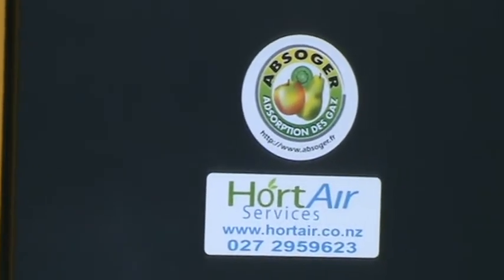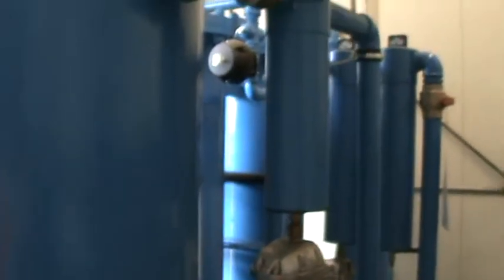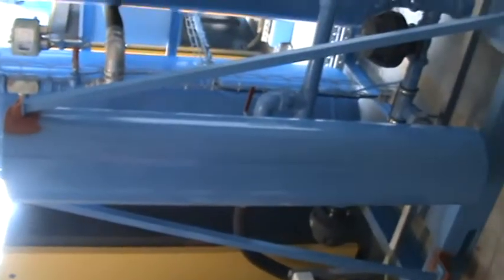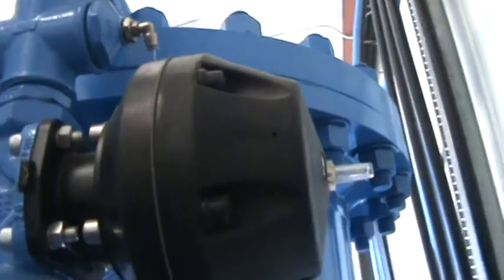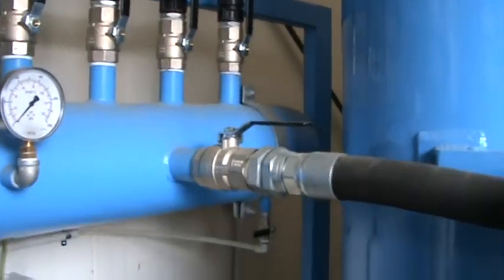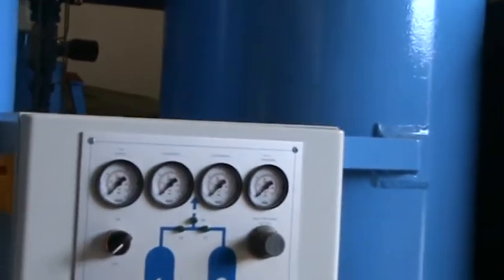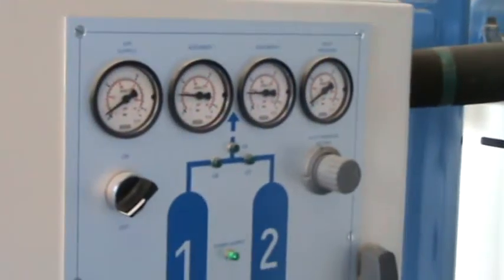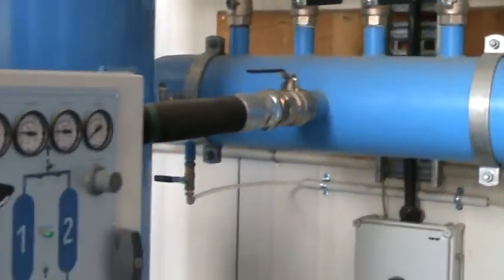ABSOGER PSA F75 Onsite Portable Nitrogen Generators.mpg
ABSOGER PSA F75 Nitrogen Generators
Each unit produces 209m3/Hr at 2% O2
8 Bar 55Kw Kaeser Compressors

PSA units purchased by Apollo Apples Ltd in Hastings, New Zealand
Apollo Apples is the largest individual controlled atmosphere site in New Zealand, they have 44 CA rooms onsite + a number of airstores
ABSOGER PSA Nitrogen Generators proudly supplied and maintained by Hort Air Services Ltd